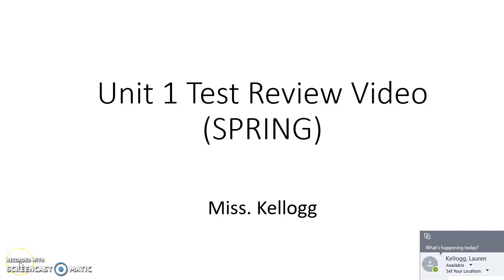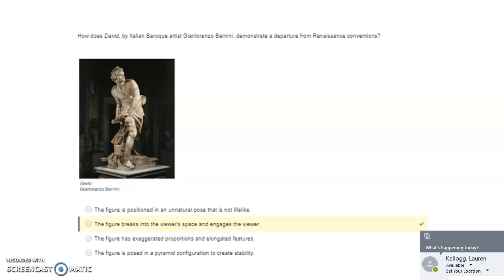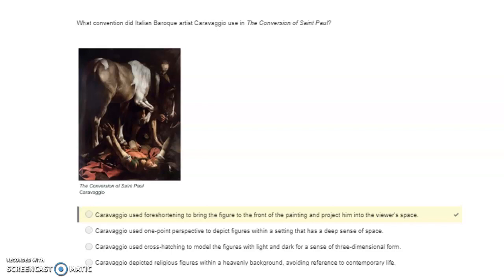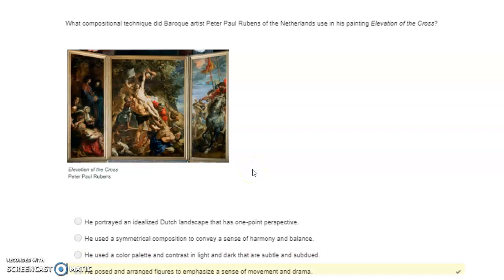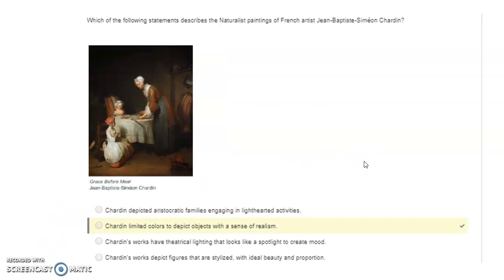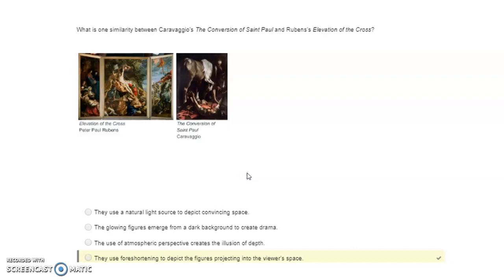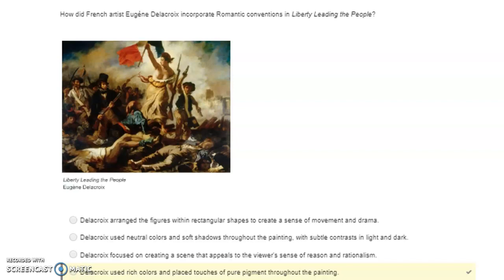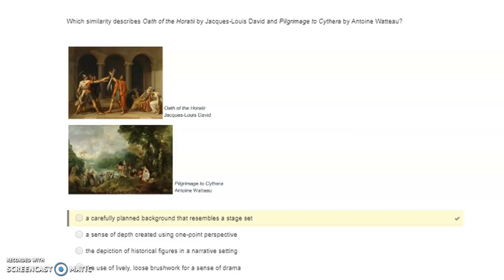Unit 1 Test review SPRING